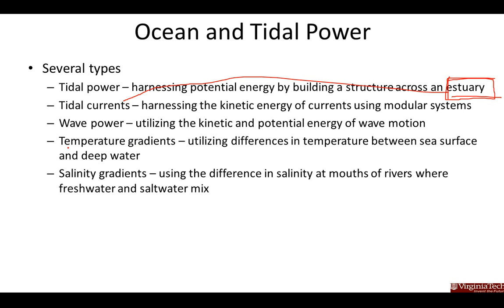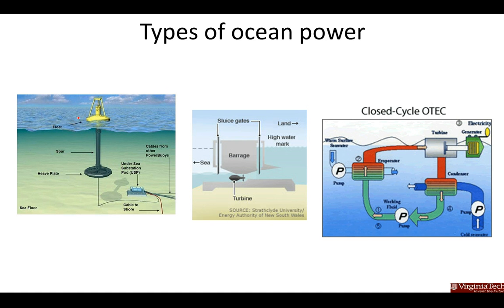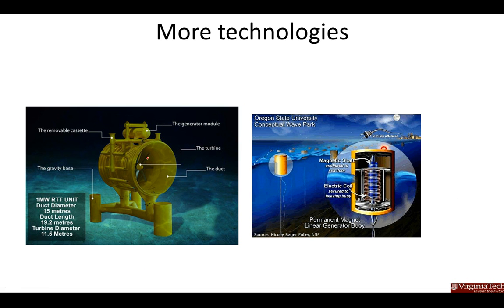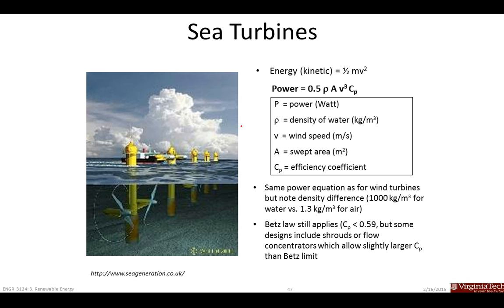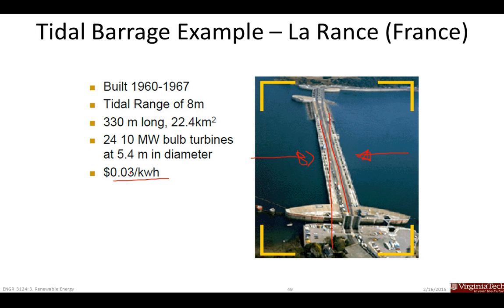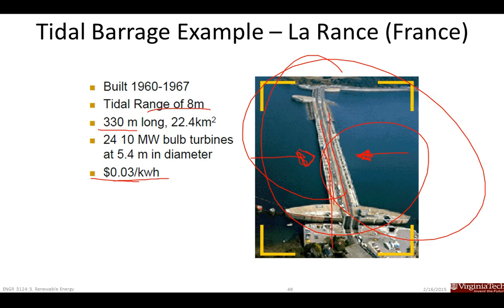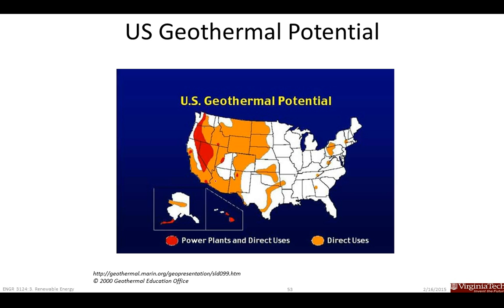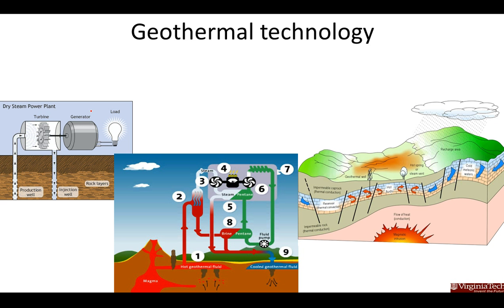ENGE 3124 JA lecture3